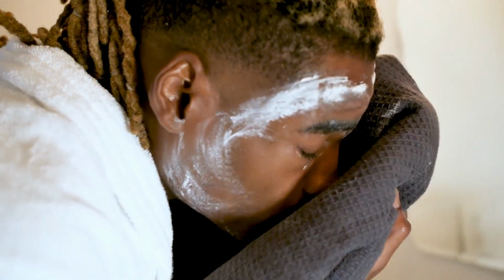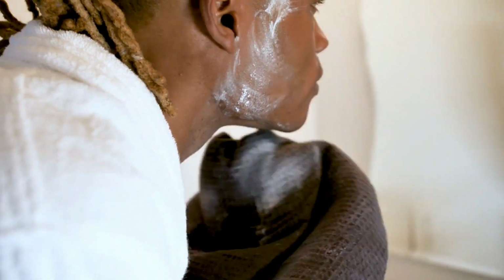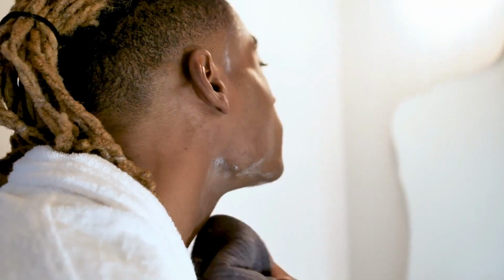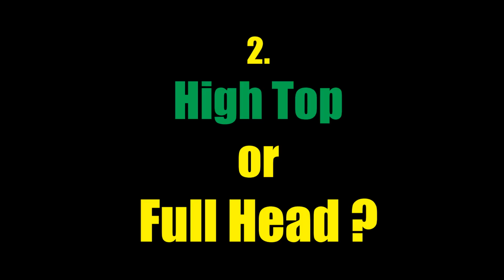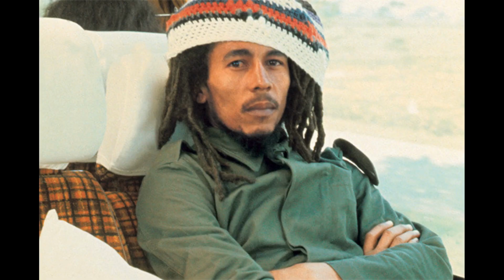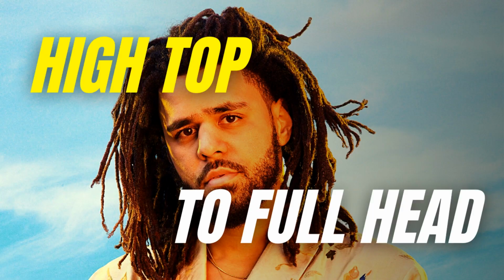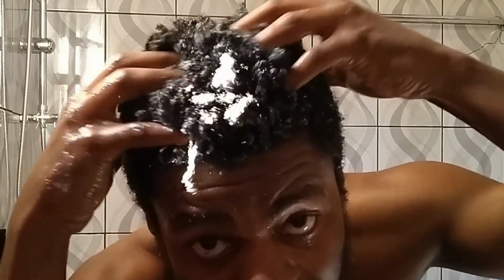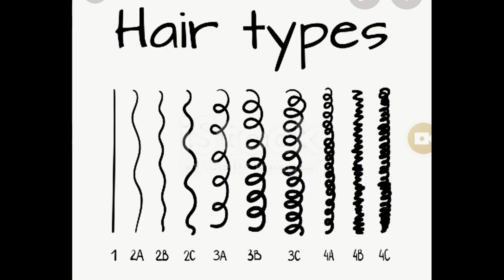Freeform Dreads Journey for Beginners in 4 Major Steps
4 Major Steps for starting your freeform dread journey:

TIMESTAMPS
00:00 Introduction
00:45 Step 1 - Know Thyself
02:36 Step 2 - High Top Dreads or Full Head of Locs
04:44 Step 3 - Oil or No Oil Freeform Locs
06:49 Step 4 - Wash Routine
08:55 BONUS Tip

Produced By White Hot